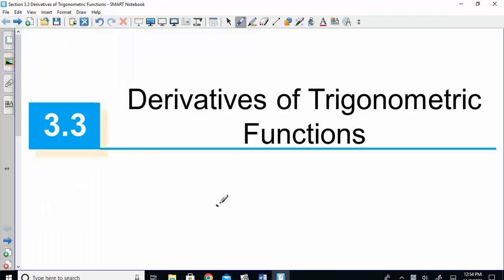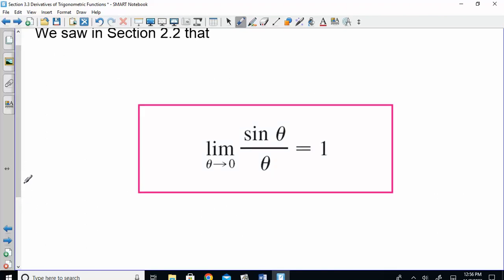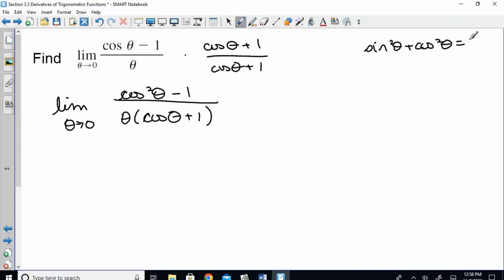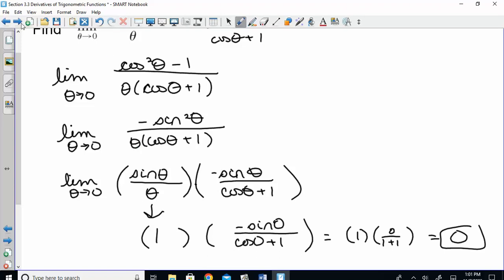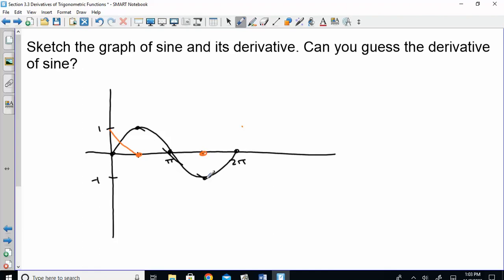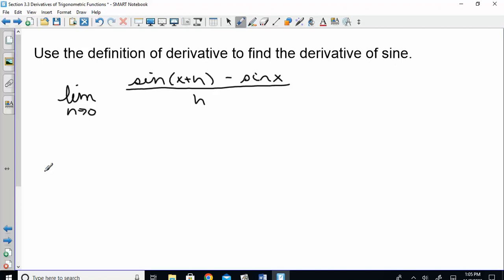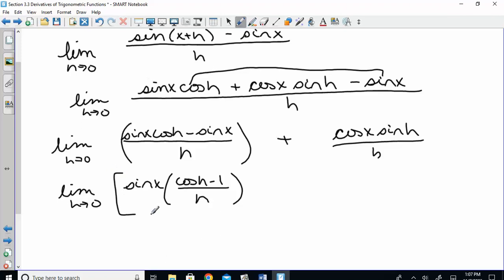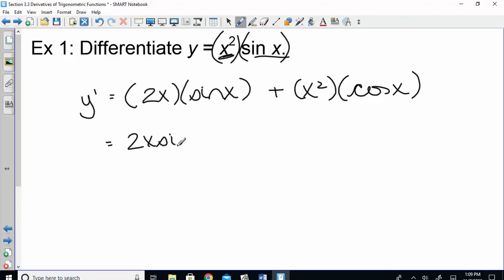Section 3 3 Nov 7